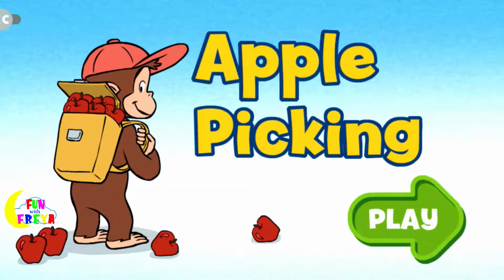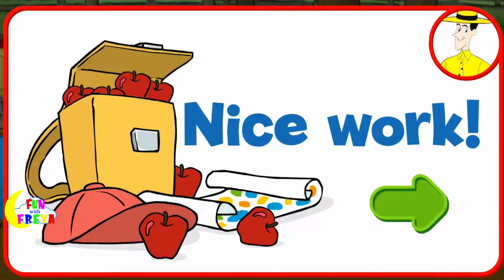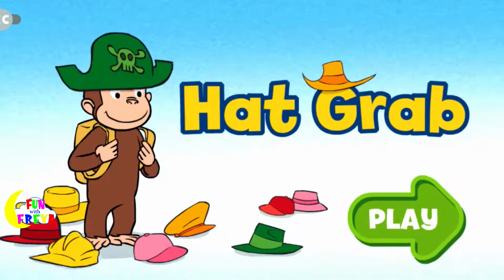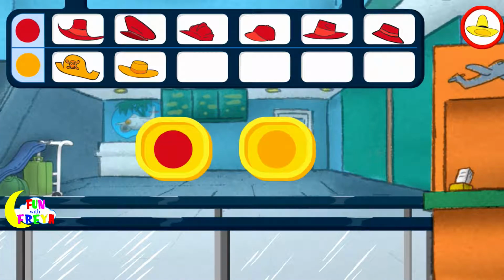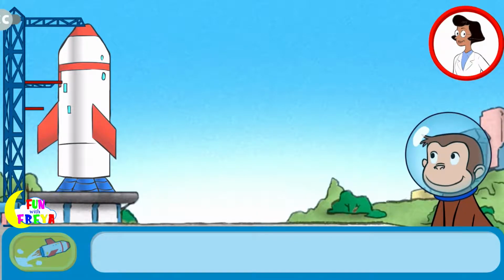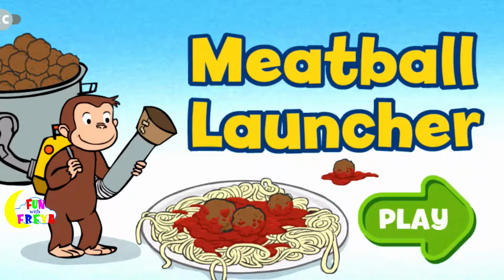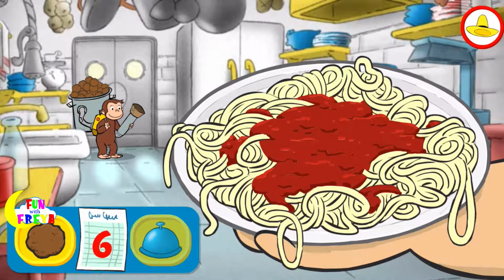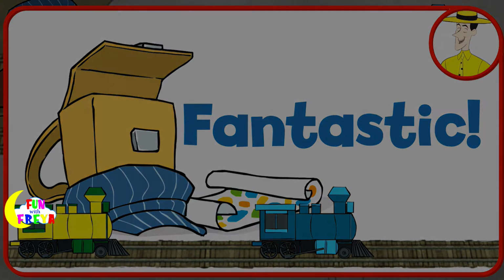Curious George Teaches Counting and Colors! Meatball Launcher! Apple Picking! Train Station!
Curious George Teaches Counting and Colors!